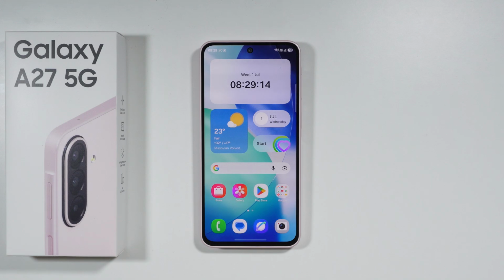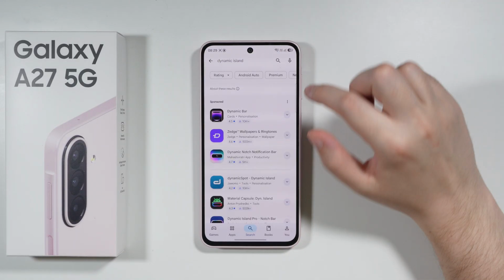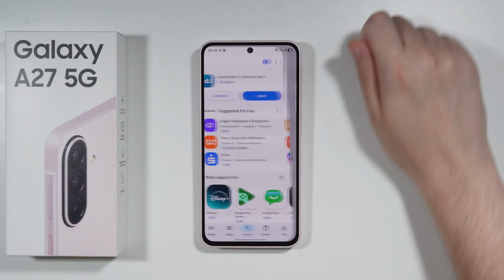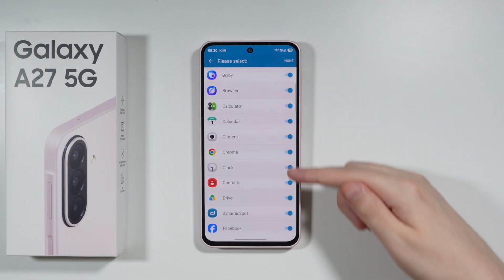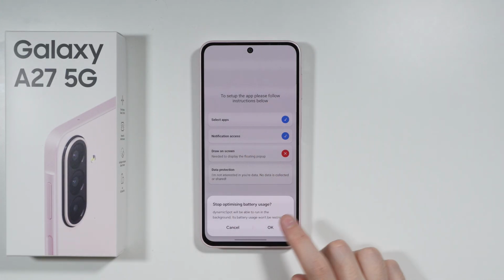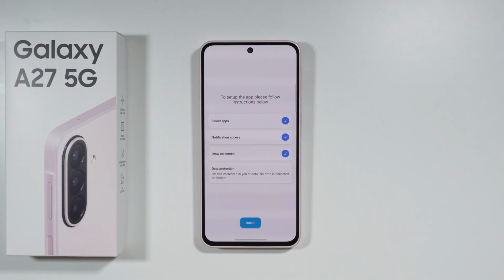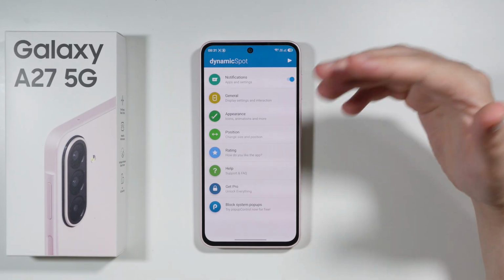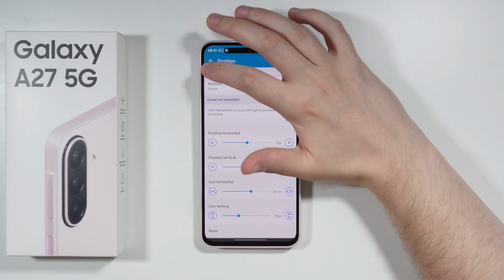Samsung Galaxy A27: How to Install Dynamic Island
In this video, I'll show you how to install Dynamic Island on your Samsung Galaxy A27 easily. This feature enhances your notifications and multitasking experience, making it more intuitive and visually appealing. Follow along with these straightforward steps to get Dynamic Island up and running on your device and enjoy a fresh new look.